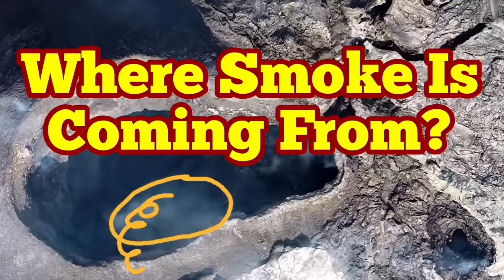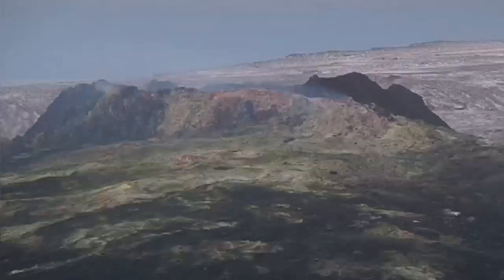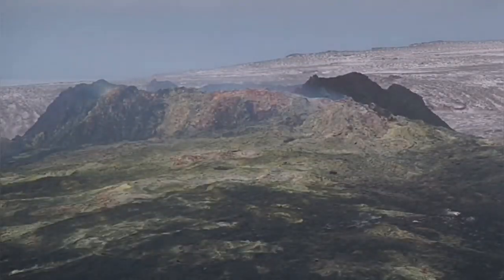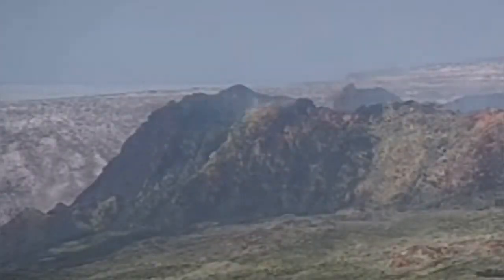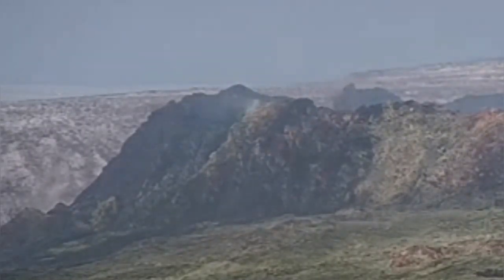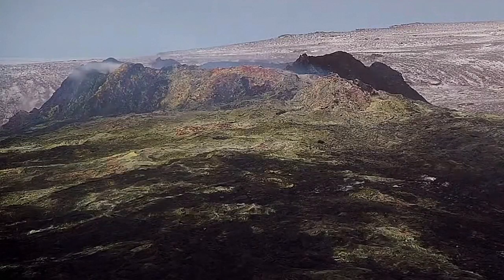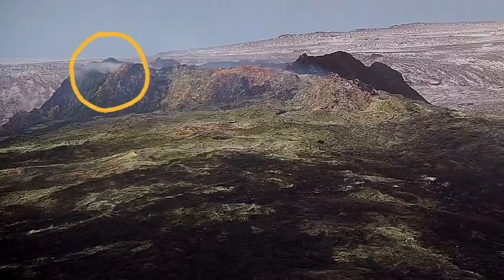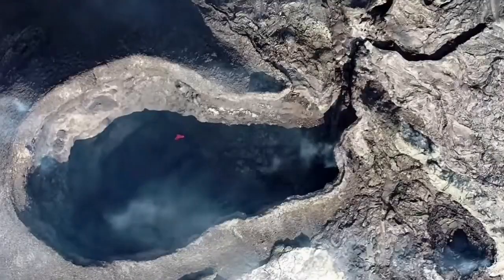Where Exactly Smoke Is Coming From In Iceland Fagradalsfjall Geldingadalir Volcano